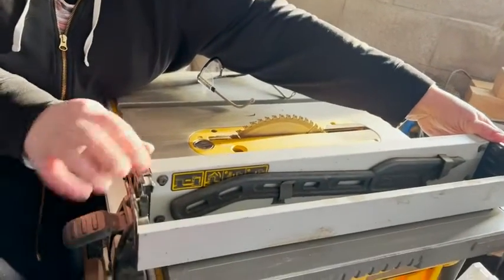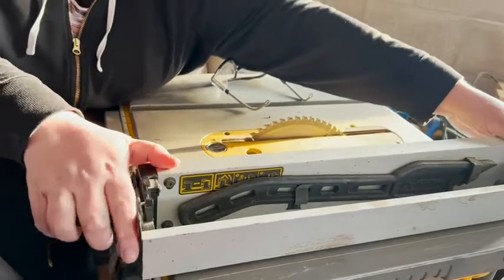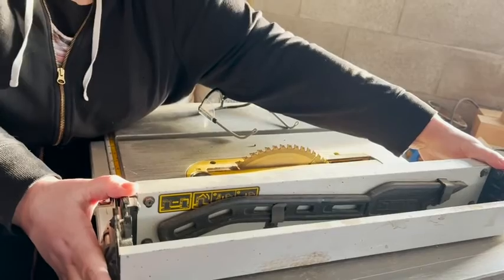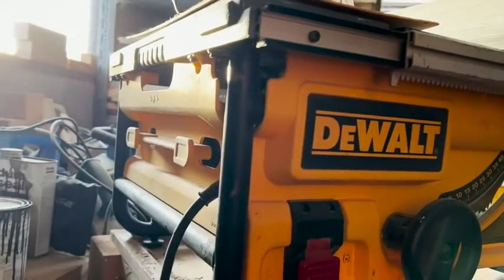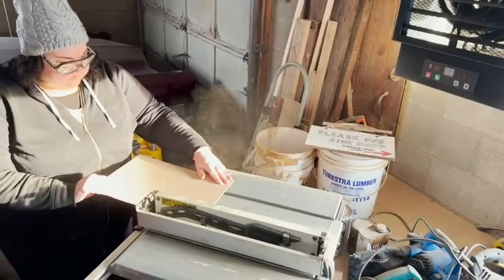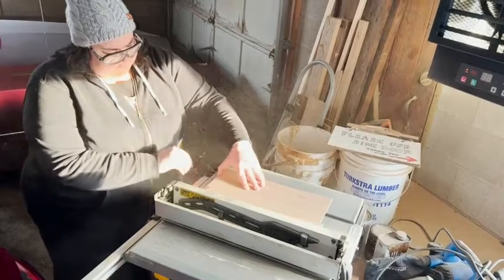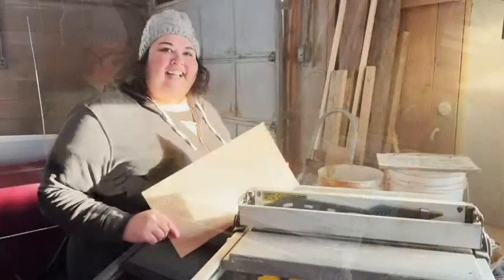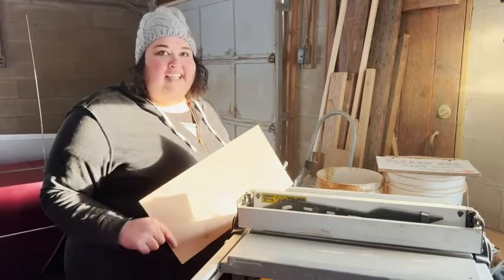Our Point of View on DEWALT Table Saws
(Commissionable Links)
About this PRODUCT:
Portability: Compact size for ease of transportation and storage
Easy adjustments: Rack and pinion telescoping fence rails make fence adjustments fast, smooth and accurate
Variety of cuts: 24.5 inches of rip capacity for ripping 4x8 plywood or OSB sheets
Power: 15 Amp, 5800 rpm motor
Onboard storage: Onboard storage provides easy access to the site pro guarding components and push stick when not in use
Guaranteed tough: Metal roll cage ensures job site durability